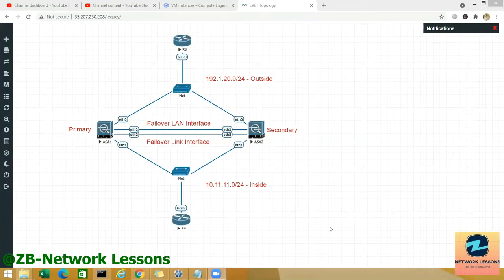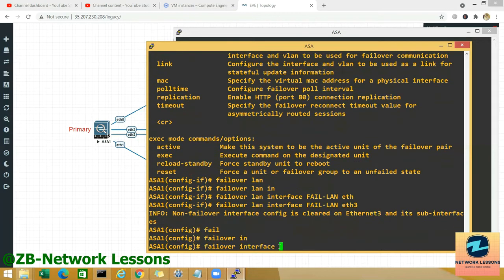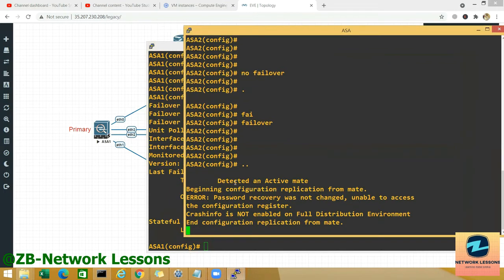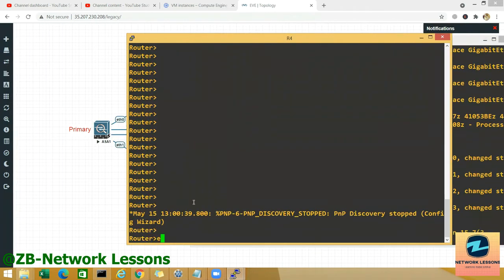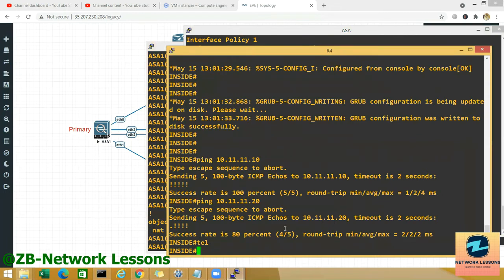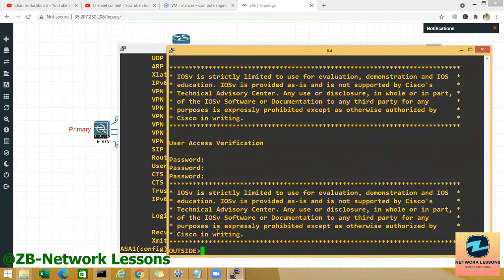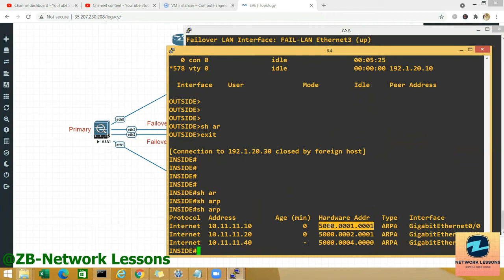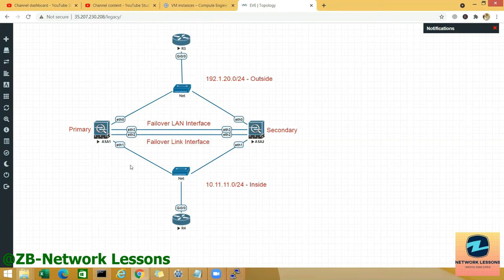Cisco ASA Training Zero To Hero | Failover | Active Standby Lab | Lesson 21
The Cisco ASA failover configuration requires two identical security appliances connected to each other through a dedicated failover lan and, optionally, a stateful failover link. Active Standby failover means that two units are working in active – standby configuration where active state is always present on one of the failover pair. The other one is standby. Standby has identical configuration as active and pools an active unit with keep alive packets. Based on defined timeout (5 seconds pooling interval and 3 times repeats, configurable) failover condition is checked. If failover condition is meet, standby unit becomes active and acquires active IP address and MAC, standby IP and MAC goes to standby Unit.

Happy Learning